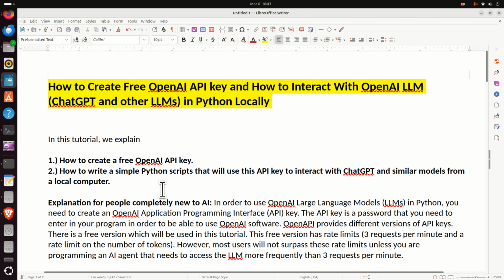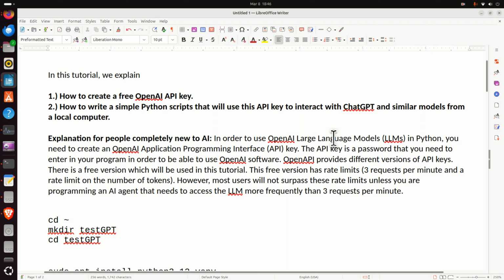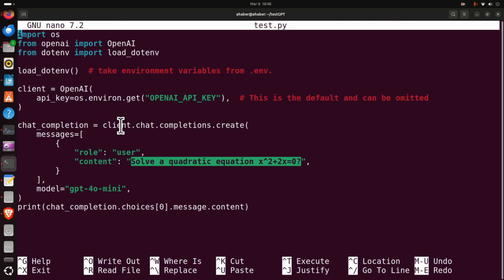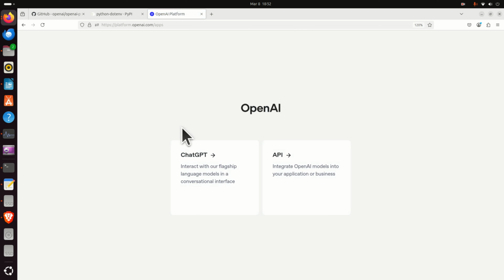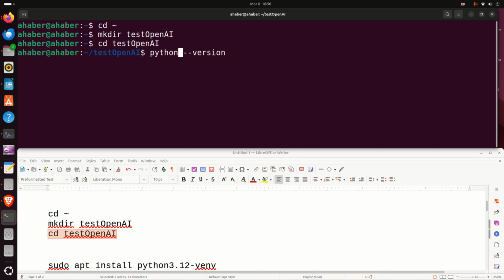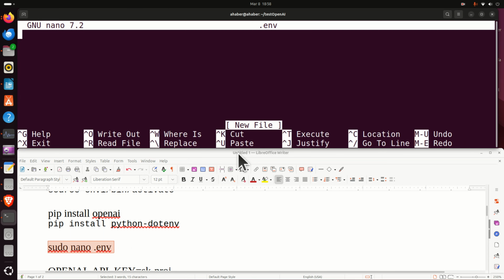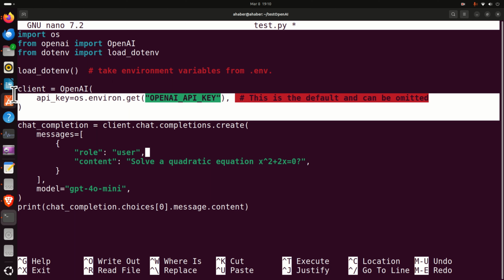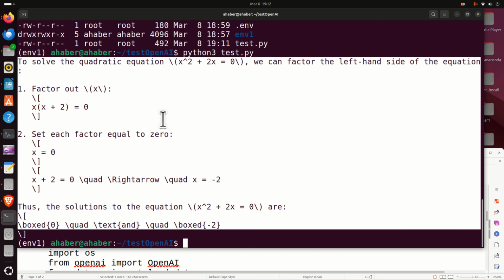Create OpenAI API Key and Interact with ChatGPT LLM in Python for Free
1.) How to create a free OpenAI API key.
2.) How to write a simple Python scripts that will use this API key to interact with ChatGPT and similar models from a local computer.

Explanation for people completely new to AI: In order to use OpenAI Large Language Models (LLMs) in Python, you need to create an OpenAI Application Programming Interface (API) key. The API key is a password that you need to enter in your program in order to be able to use OpenAI software. OpenAPI provides different versions of API keys. There is a free version which will be used in this tutorial. This free version has rate limits (3 requests per minute and a rate limit on the number of tokens). However, most users will not surpass these rate limits unless you are programming an AI agent that needs to access the LLM more frequently than 3 requests per minute.